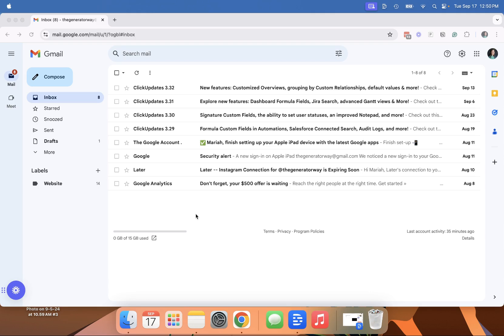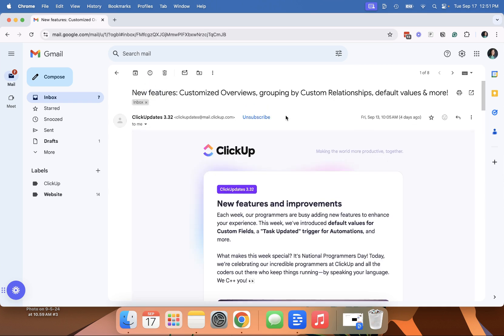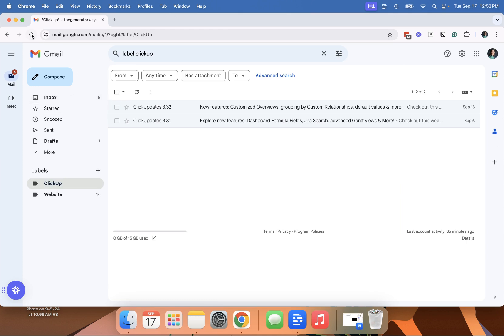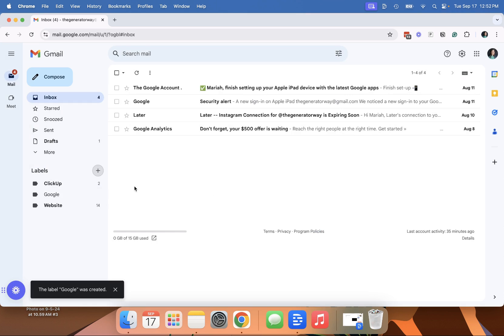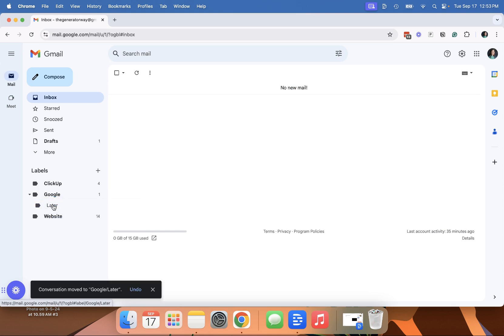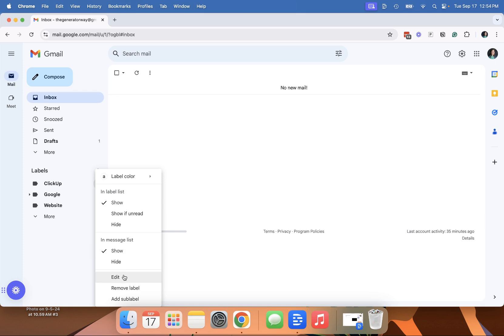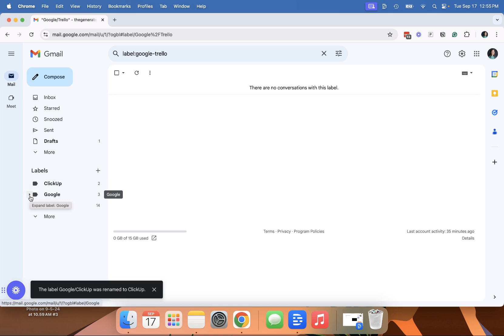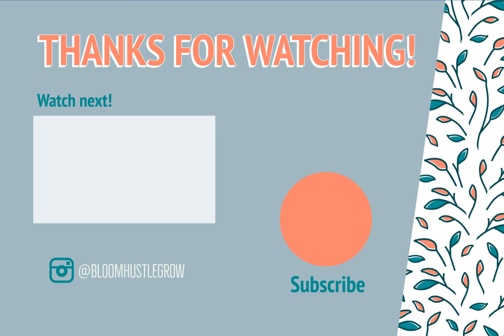How to create folders in Gmail [aka Labels]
Watch this short tutorial on how to create and use folders [aka labels] in your Gmail inbox.
This video offers how to:
- How to create labels
-How to create sub-labels
-Various ways to move emails from your inbox to folders
-How to edit labels and sub-labels